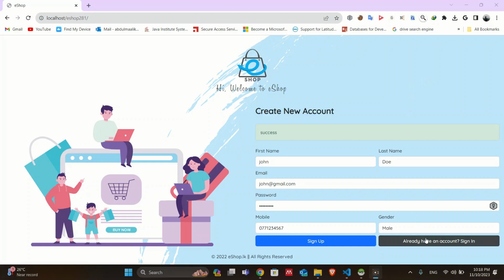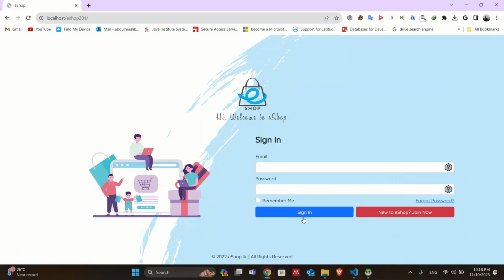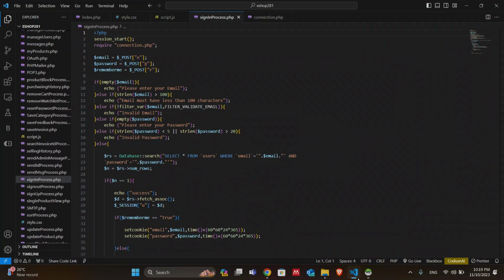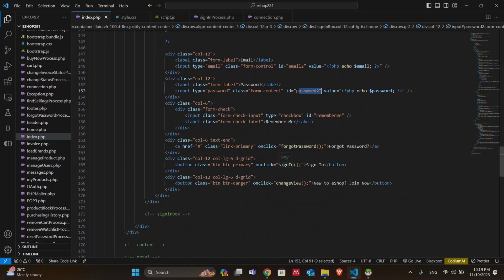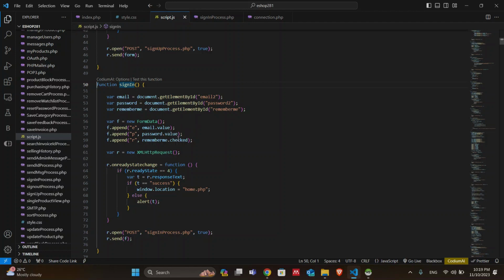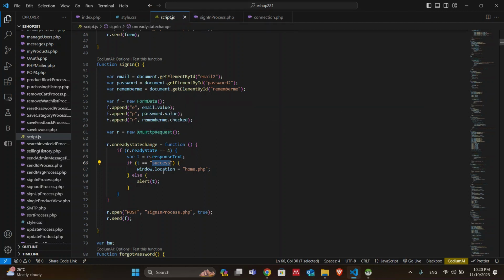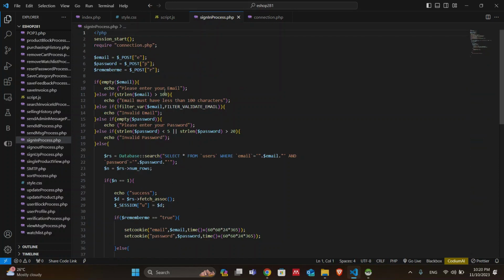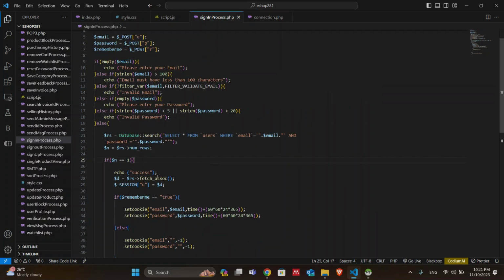Web Programming – Task 03 | Java Institute | Abdul Maalik Humam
Project Number : 3
Subject : Web Programming I
Project : Program the user sign in process